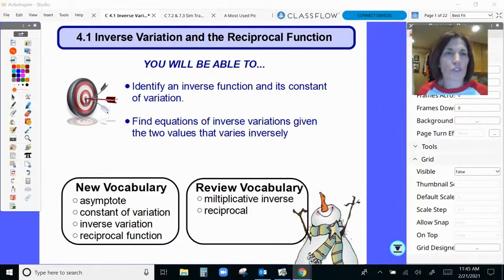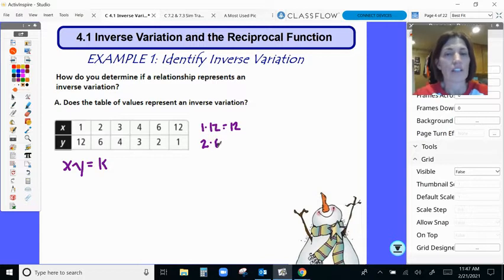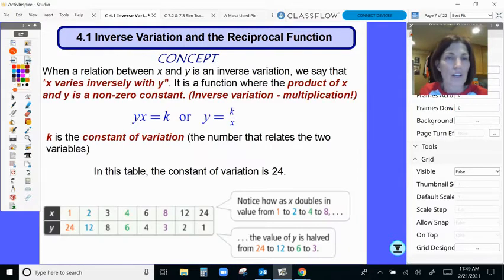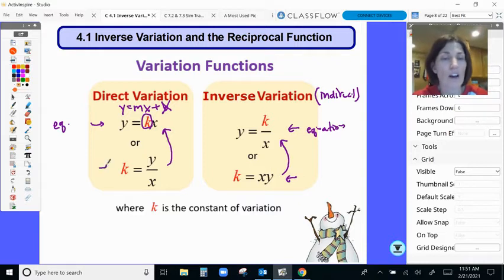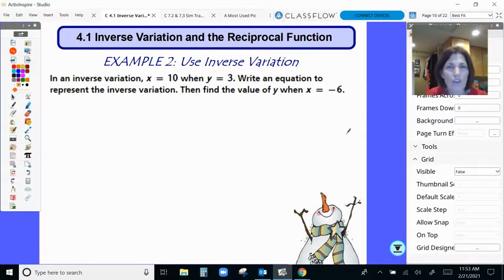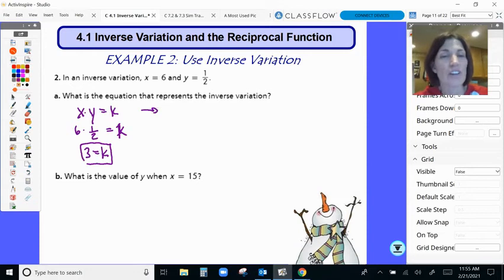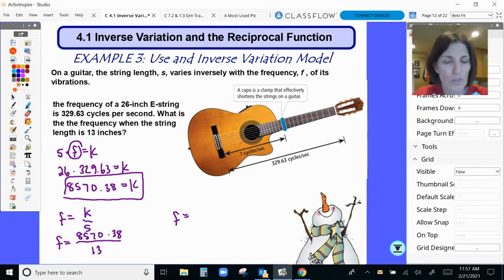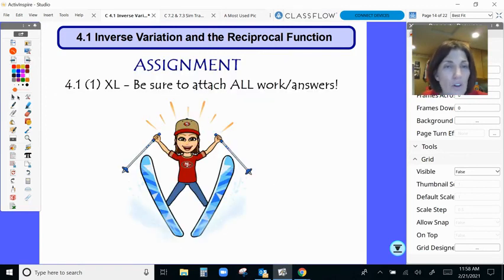ALG 2: 4.1 (1) Inverse Variation